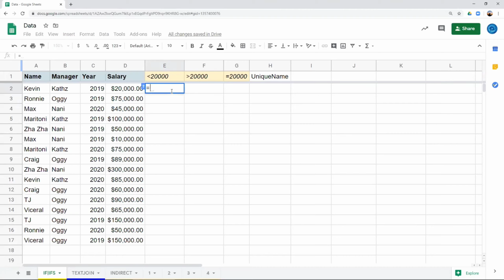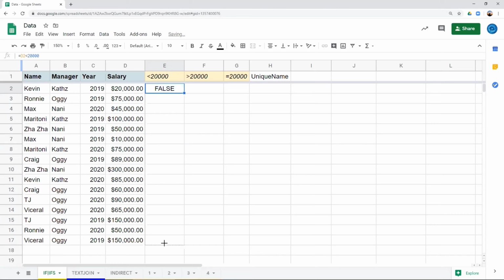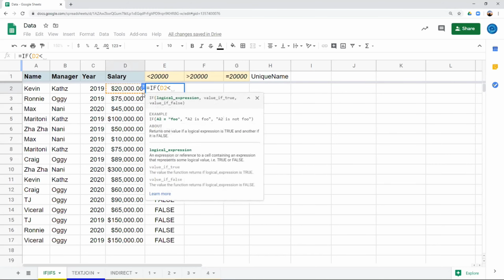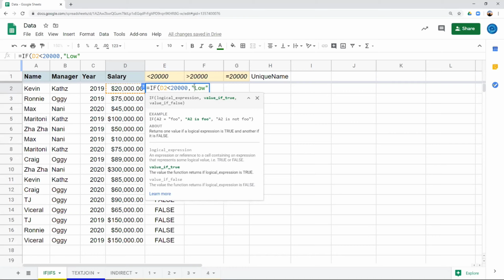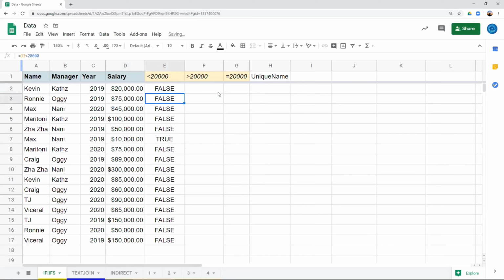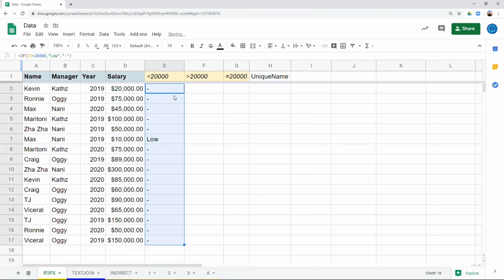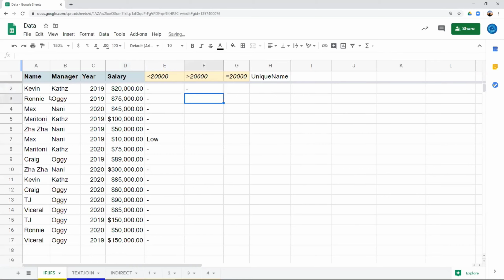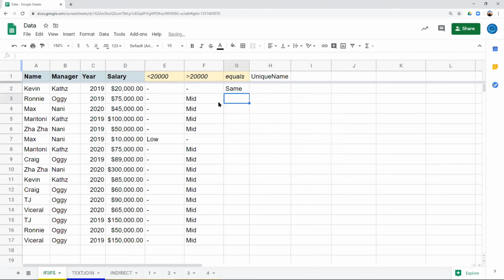IF Function in Google Sheets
How to use basic if function in Google Sheets.